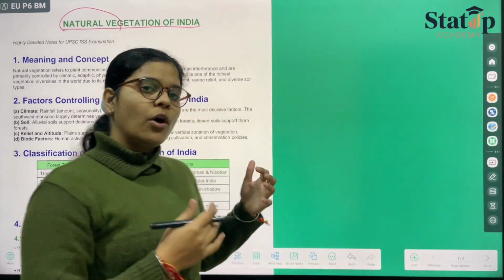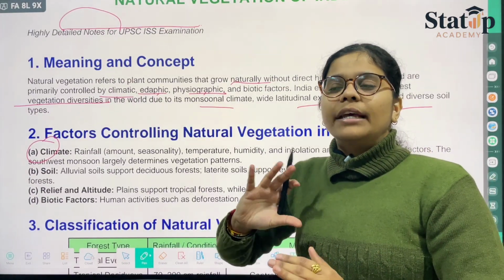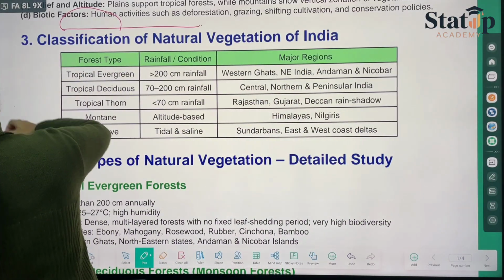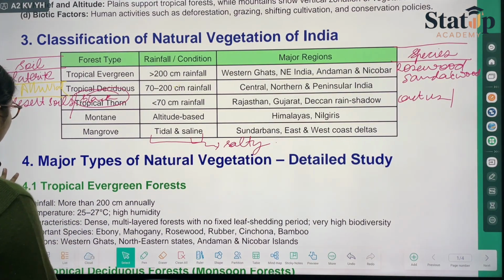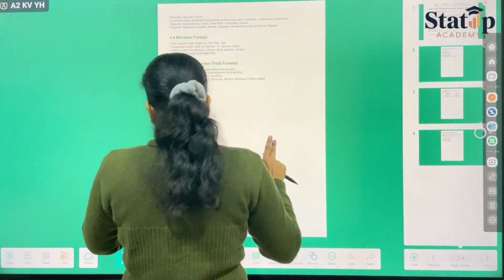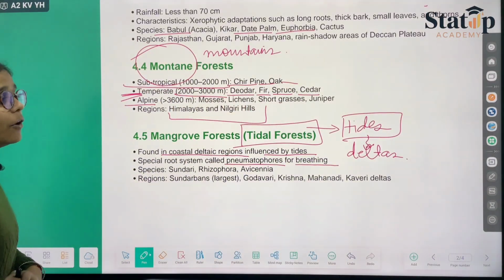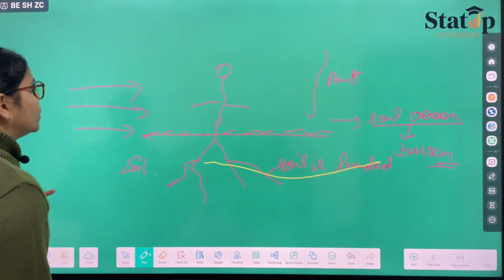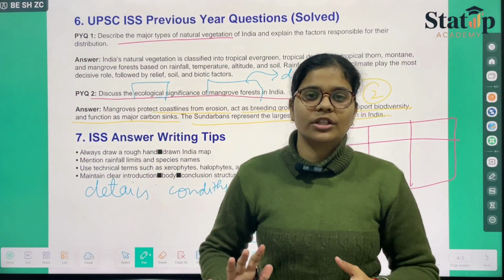Natural Vegetation l Gen. Studies l PYQs l ISS 2026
In this session, we discuss Natural Vegetation as part of General Studies, with a focused analysis of Previous Year Questions (PYQs) relevant to the UPSC Indian Statistical Service (ISS) 2026 examination.
🔹 Types of natural vegetation in India
🔹 Climatic and geographical factors affecting vegetation
🔹 Important regions and examples
🔹 PYQs analysis from UPSC ISS
🔹 Exam-oriented facts and revision points
This lecture is designed to help ISS 2026 aspirants strengthen their conceptual understanding and improve answer-writing and objective accuracy in General Studies.
📌 Useful For:
UPSC ISS 2026
General Studies Paper
PYQs-based revision
Quick and effective preparation